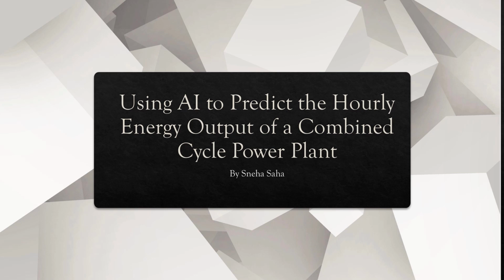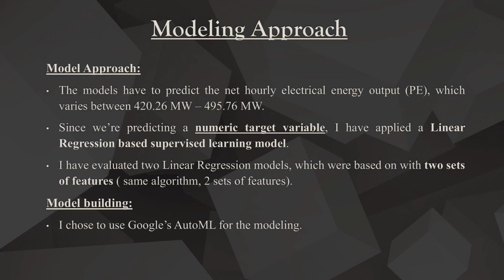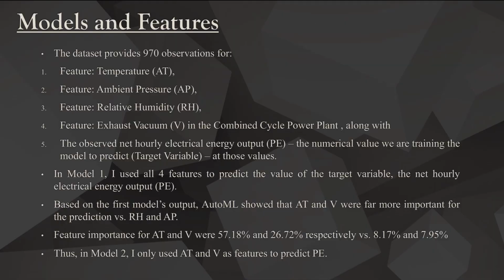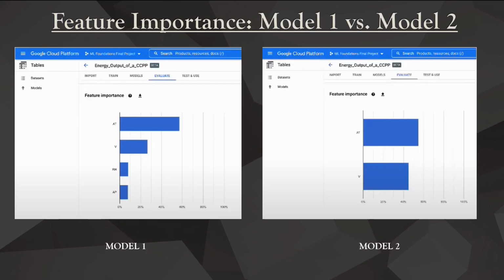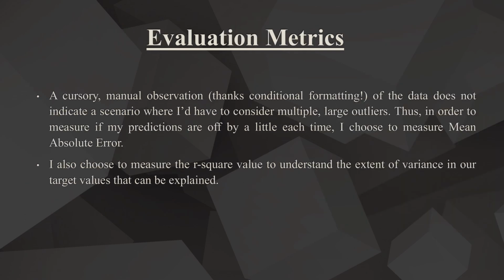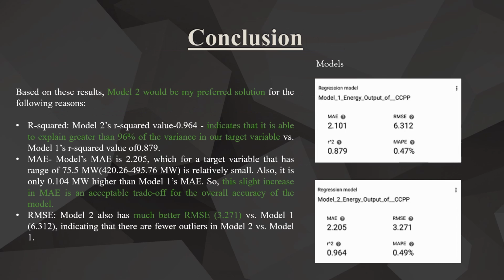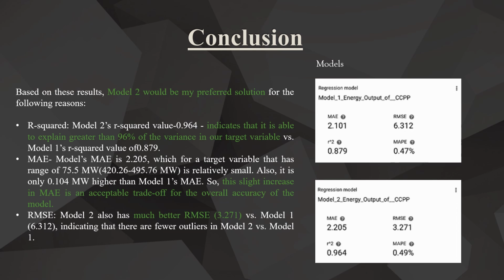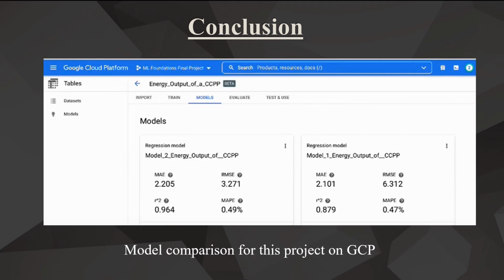Using AI to predict the Hourly Energy Output of a Combined Cycle Power Plant.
🌐 Dive into the future of energy optimization with our latest project video! 🌟 Join us as we explore the groundbreaking application of Artificial Intelligence (AI) in predicting the hourly energy output of a Combined Cycle Power Plant. 🏭⚡

🔍 Learn how AI algorithms analyze complex datasets, incorporating factors like temperature, pressure, and other operational parameters to forecast the power generation potential of these advanced facilities. 💡 Our project showcases the seamless integration of cutting-edge technology to enhance efficiency and reliability in the ever-evolving energy landscape.

🚀 Embark on a journey through the intricacies of machine learning models that enable us to anticipate energy production with unprecedented accuracy. Witness the synergy between data science and power plant operations as we unravel the mysteries behind optimizing energy output through AI-driven predictions.

📈 Explore the potential impact on sustainability and cost-effectiveness as we demonstrate how AI can contribute to smarter energy management. Discover how these predictive models empower plant operators to make informed decisions, ensuring optimal performance while minimizing environmental impact.

🤖 Whether you're a tech enthusiast, an energy industry professional, or simply curious about the intersection of AI and power generation, this video is a must-watch! Join us in unraveling the innovative strides towards a greener and more efficient energy future.

🎥 Watch now and be part of the revolution in energy forecasting! ⚙️🔮